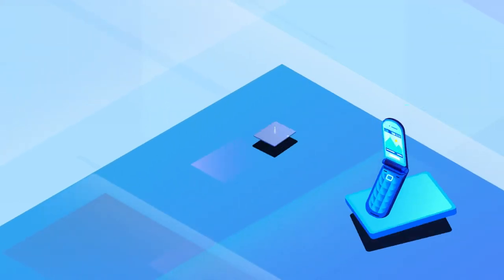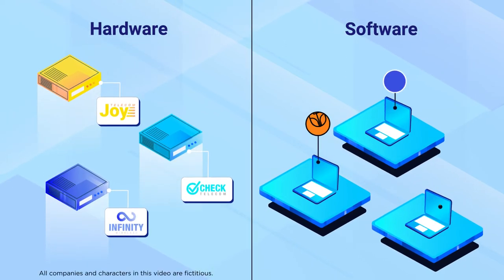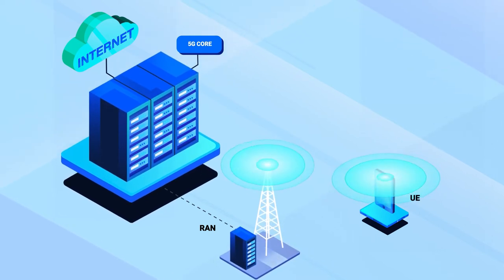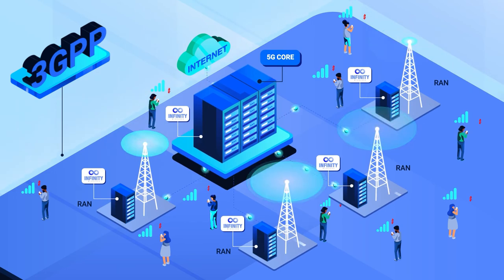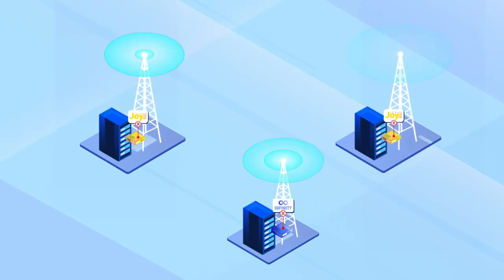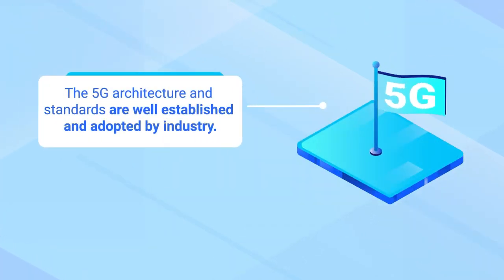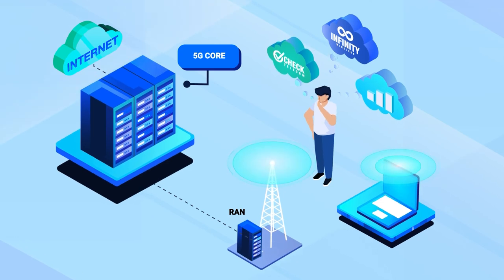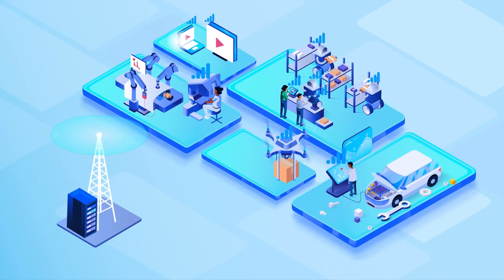5G Challenge - Traditional RAN vs. O-RAN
This video compares traditional 5G system RAN architecture with 5G networks built using Open Radio Access Network architecture. Often called O-RAN, Open RAN architectures can also be used for earlier generations of wireless networks, such as 4G LTE.

NTIA's Institute for Telecommunication Sciences (ITS), in collaboration with the U.S. Department of Defense (DoD) Office of the Undersecretary of Defense for Research and Engineering administered the 2022 and 2023 5G Challenge prize competitions with the goal to:

• Accelerate the adoption of open interfaces, interoperable subsystems, and multi-vendor solutions
• Spur competition, drive down costs, increase supplier diversity, and enable new entrants to take advantage of the expanding 5G marketplace

The 2022 5G Challenge closed on September 30, 2022, with the distribution of prizes worth $3,000,000.

The 2023 5G Challenge closed on September 21, 2023, with the distribution of prizes worth $7,000,000.